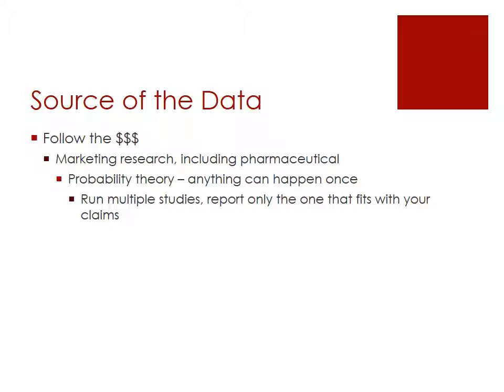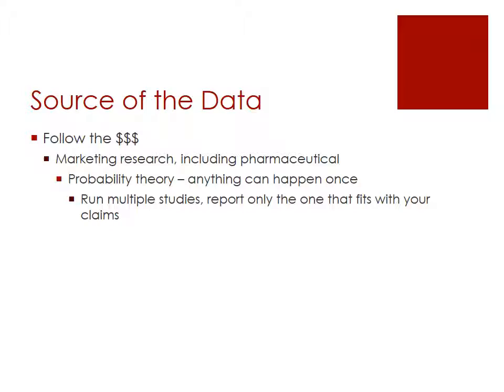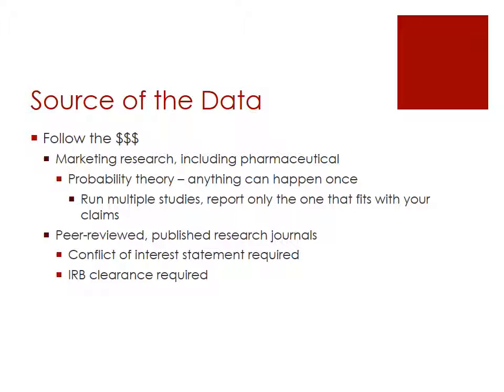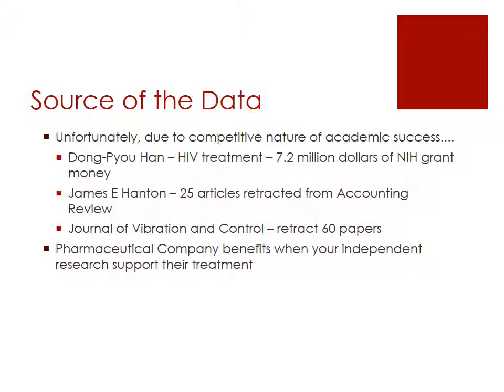Sources of Data A